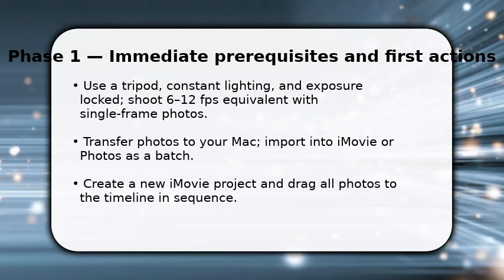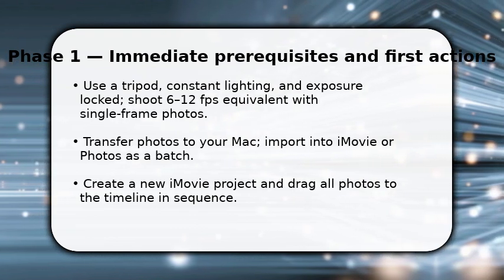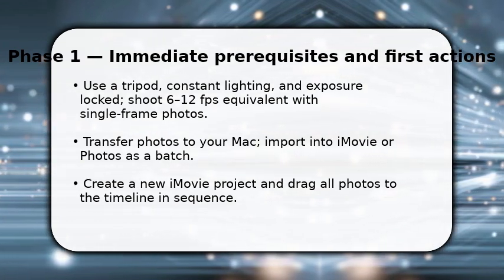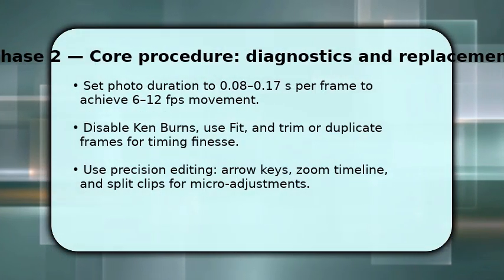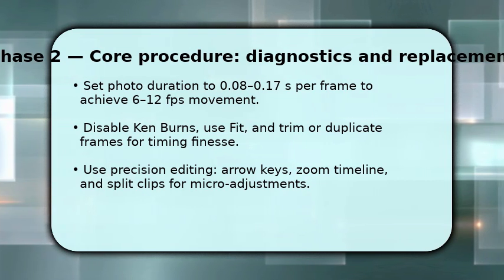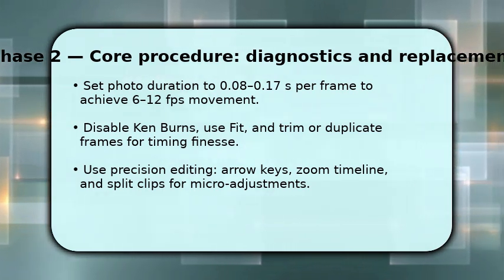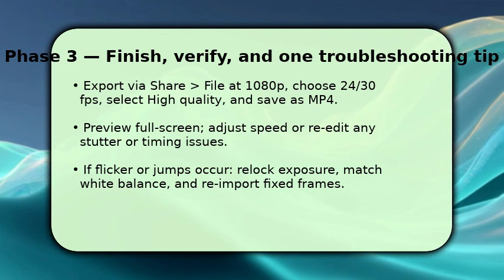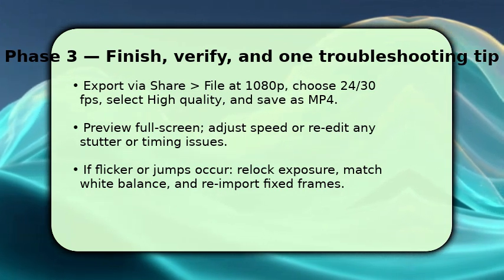How to Use Imovie for Stop Motion Animation (easy Method)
How to Use Imovie for Stop Motion Animation (easy Method) | 🔒 Surfshark VPN Deal — Stay private and secure. $1.99/mo + 3 Months Free ▸

Dive into the world of stop motion animation using iMovie, a user-friendly tool for creatives. This video guide simplifies creating your own short film with step-bythy techniques and tips specifically tailored to beginners looking to explore this art form through Apple's intuitive software.

stop motion, imovie tutorial, create stop motion animation, iMovie for animators, beginner animated films